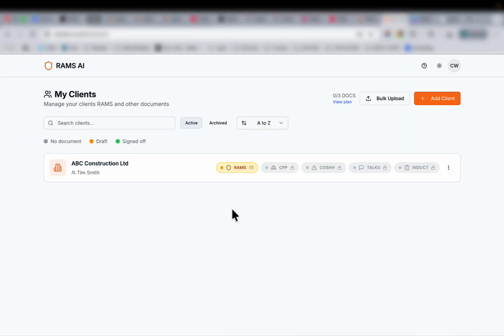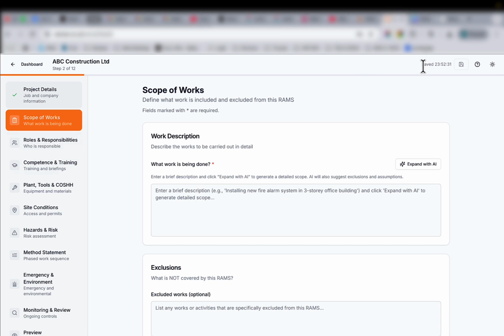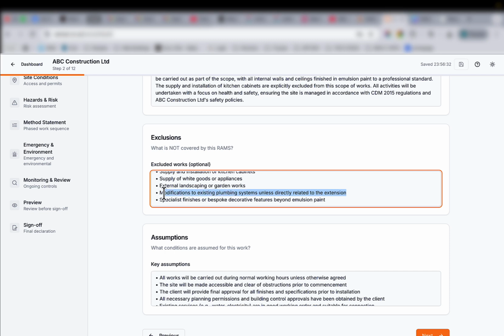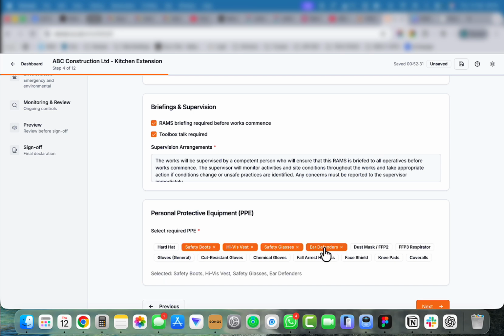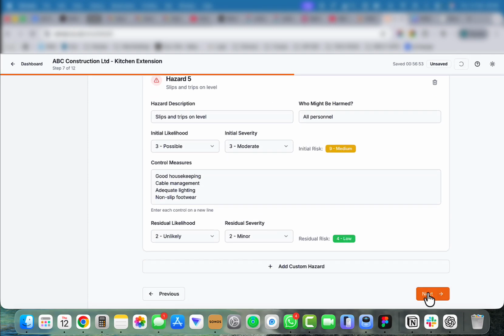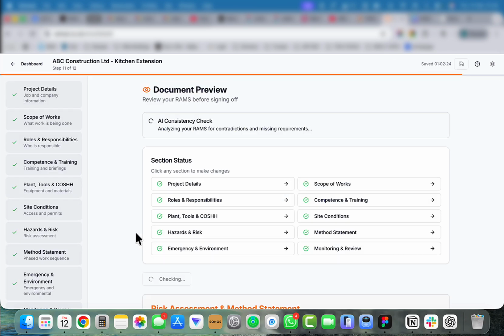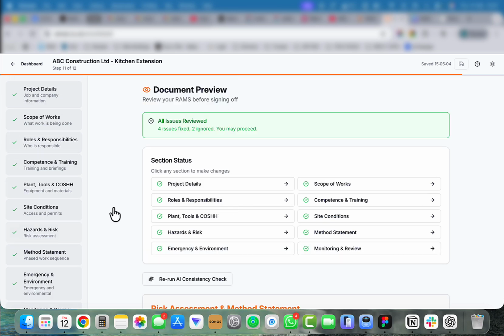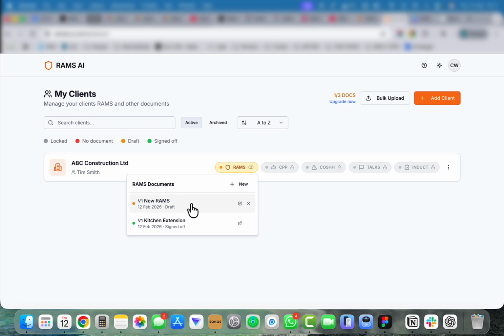RAMS Wizard Walkthrough